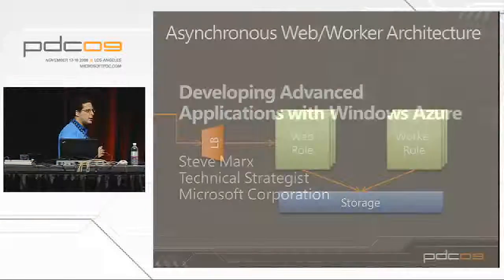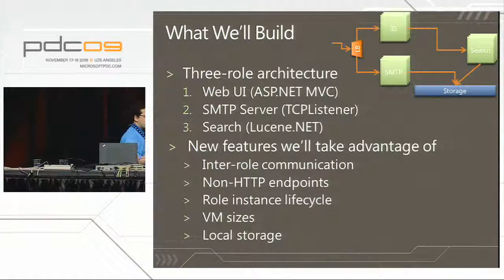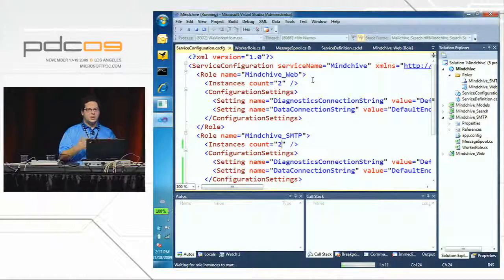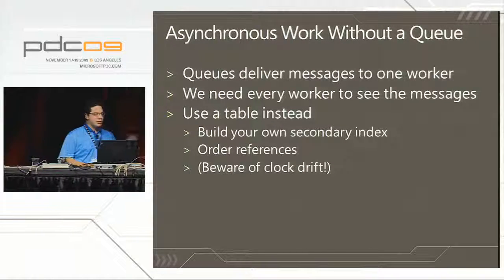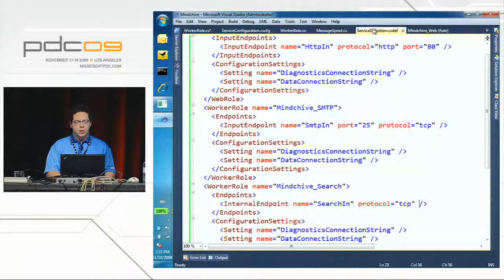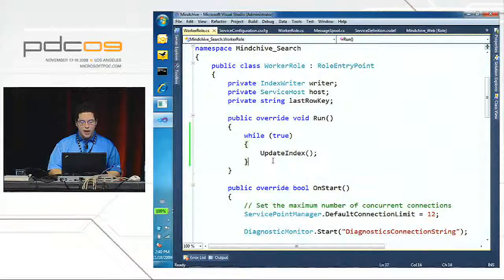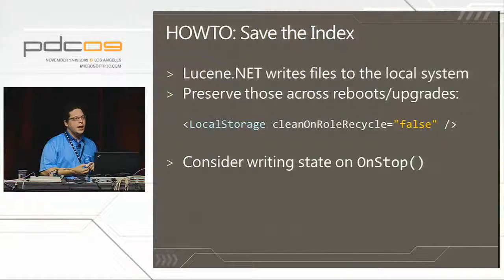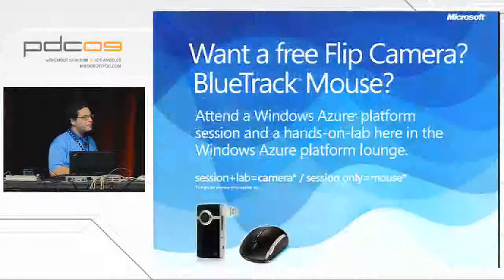PDC 2009 Developing Advanced Applications with Windows Azure